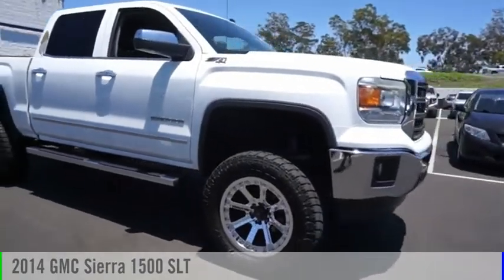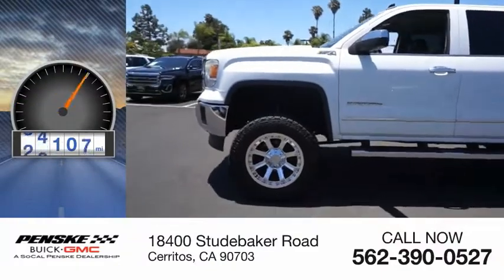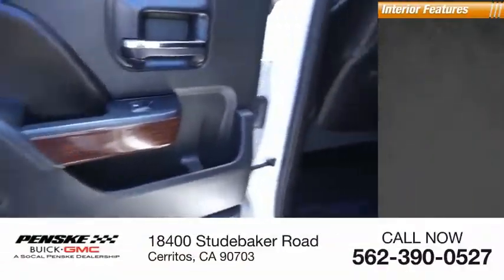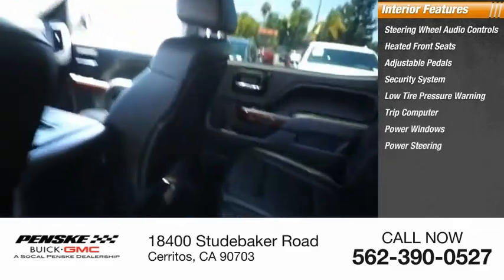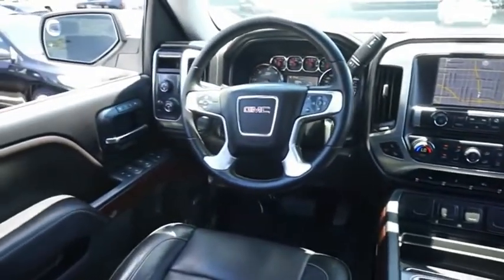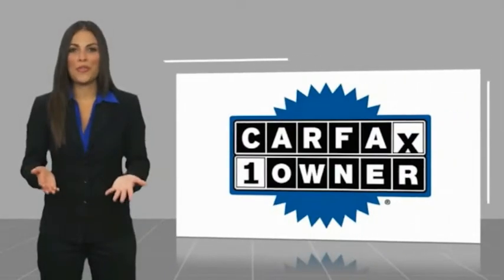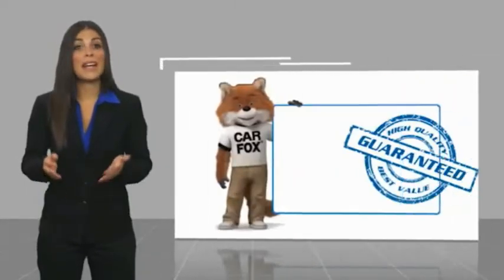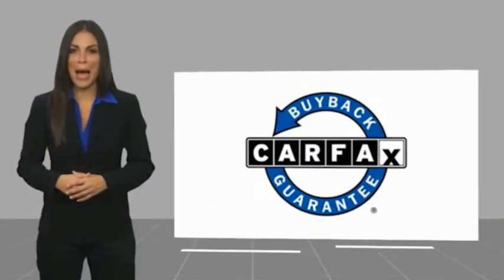2014 GMC Sierra 1500 T14755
2014 GMC Sierra 1500 SLT

CARFAX One-Owner. Clean CARFAX. Summit White 2014 GMC Sierra 1500 SLT 4WD 6-Speed Automatic Electronic with Overdrive EcoTec3 5.3L V8 Flex Fuel 6-Speed Automatic Electronic with Overdrive, 4WD, Jet Black w/Leather Appointed Seat Trim, 6 Rectangular Chromed Tubular Assist Steps, Accident Free History, Clean Carfax, One Owner, SLT Crew Cab Value Package, Trailering Equipment, Wheels: 20 x 9 Chrome Aluminum. Type your sentence here. Recent Arrival! Awards: * 2014 KBB.com Brand Image Awards Come see the difference at Penske Buick GMC of Cerritos or visit us Contact the Internet Sales Department at Today! Reviews: * New, more fuel-efficient engines; improved interior; quiet highway ride. Source: Edmunds * The 2014 Sierras innovative powertrains and handsome aesthetics should appeal to longtime GMC fans and tempt buyers new to the brand. In just one of many mine is bigger battles in the half-ton truck market, the 2014 Sierras 12,000-pound max tow rating is expected to be king at least for now. Source: KBB.com * The 2014 GMC Sierra 1500 is all new for 2014. It possesses chiseled features and distinct lines that not only make it look imposing, but increase how aerodynamic it is as well. In front, between the projector beam headlights, there is an incredibly striking and enormous chrome grille. While driving, it takes in a large portion of the air for cooling the engine, and lets the remainder glide across the truck. It is complimented by a bumper made of sculpted steel, a strong angled hood, and bulging fender flares. The changes made to the truck body, and the resulting improvements in air flow, add up to a quieter cabin for you and your passengers. Plus, its new hydraulic body mounts help mitigate vibrations to give you a smoother and more comfortable ride. Open the doors and the Sierras interior welcomes you into a calming and comfortable retreat from the busy outside world. The seats utilize a new de